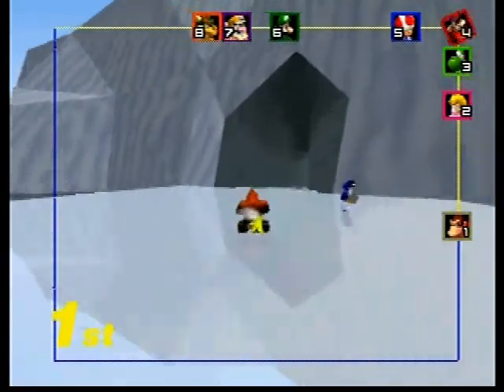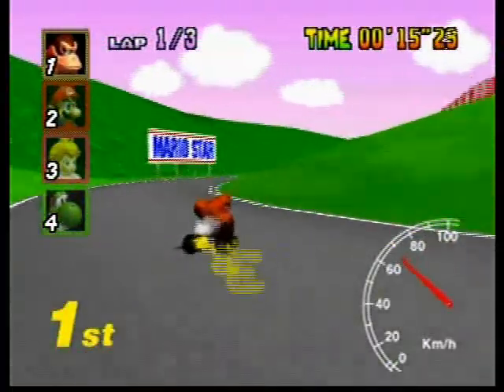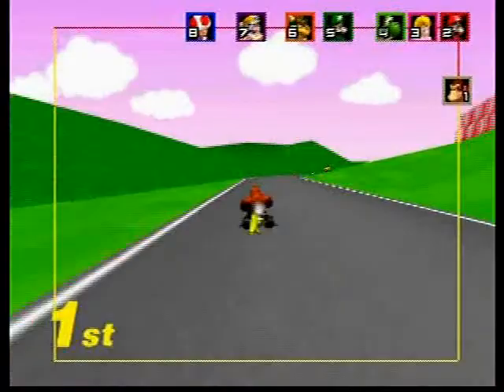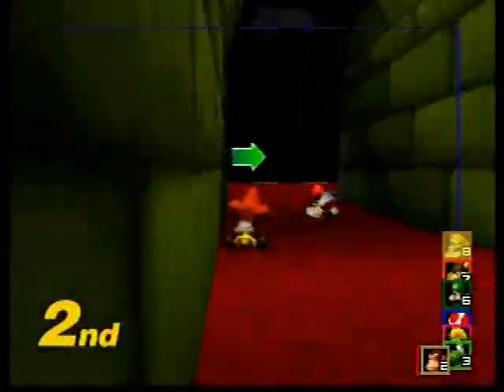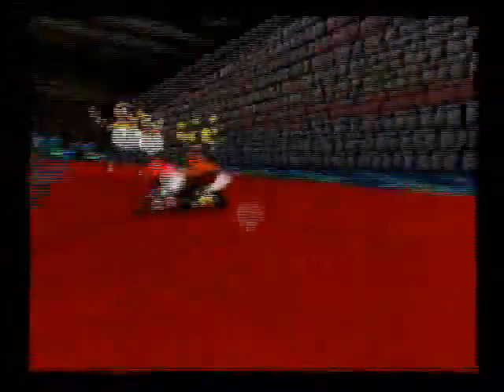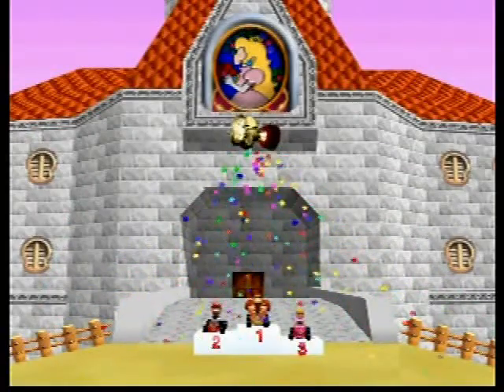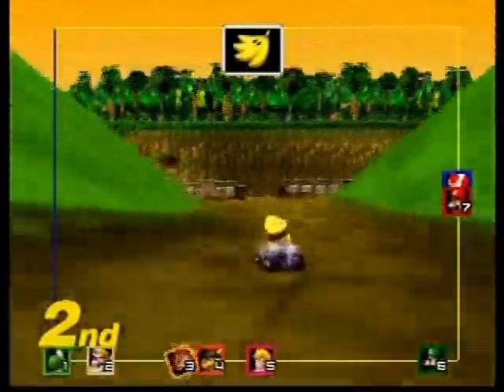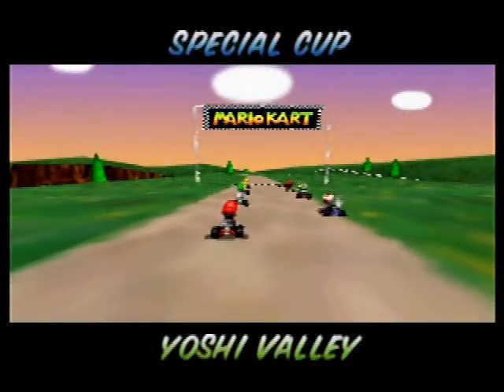Mario Kart 64 Gameplay w/ Commentary 3/5